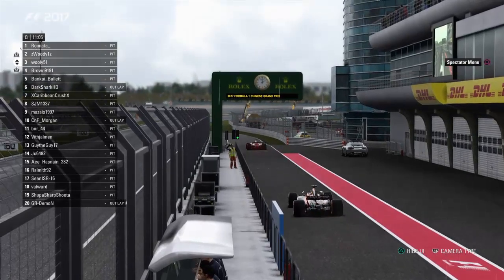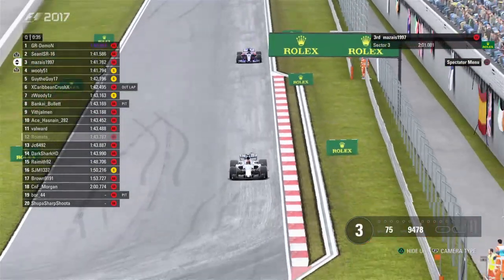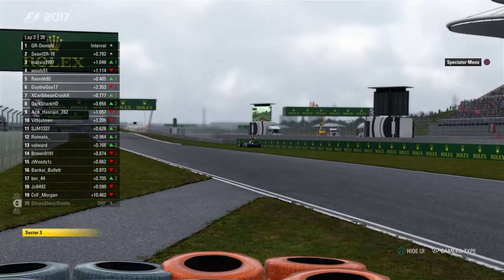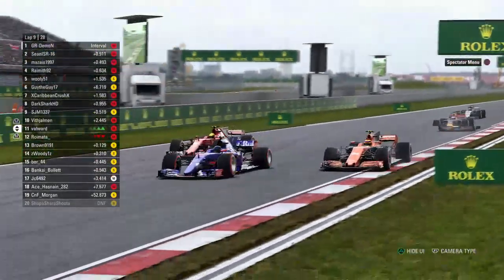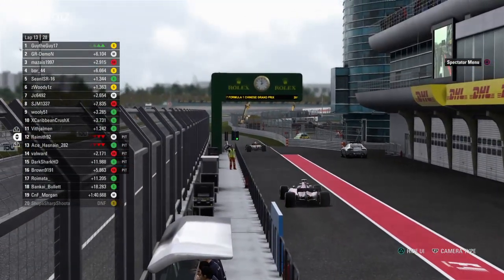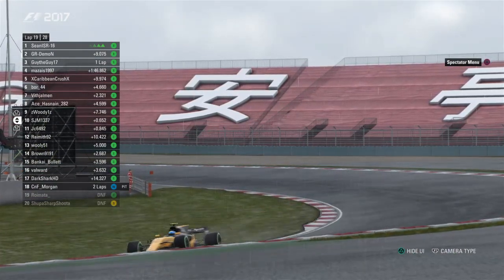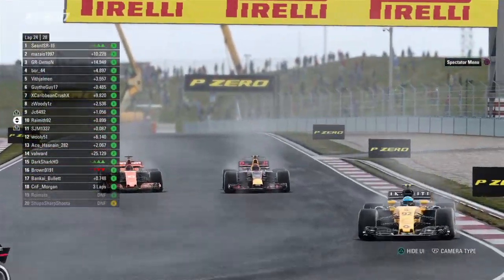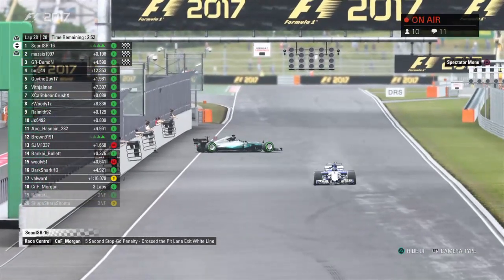2018 RDF1 PS4 | Season 10 - Round 3: China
Join me and Michael Fleming for the round 3 of Season 10, LIVE from the Bahrain Grand Prix!

Top 5 Standings:

Wooly51 (Mikey): 36
SeanISR-16 (Sean): 27
RS_Cas (Cas): 25
Mazais1997 (Gatis): 24
Ace_Hasnain_282 (Hasnain): 18

Platform: PS4
Wheel: Thrustmaster T300RS